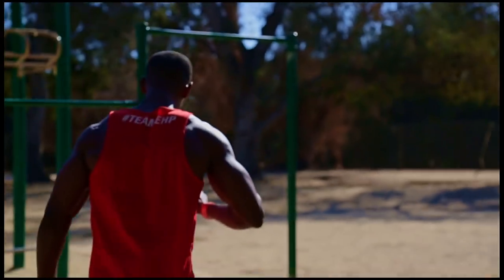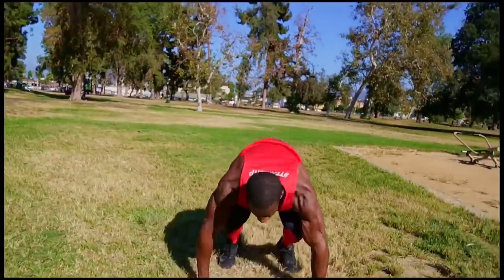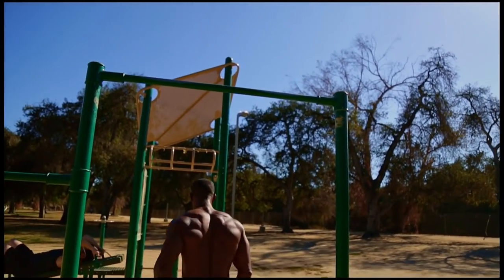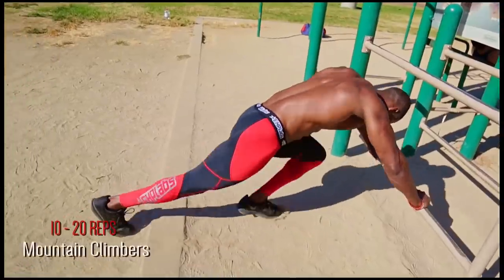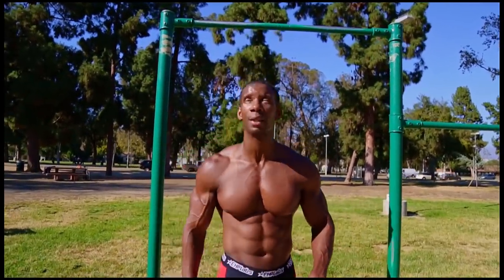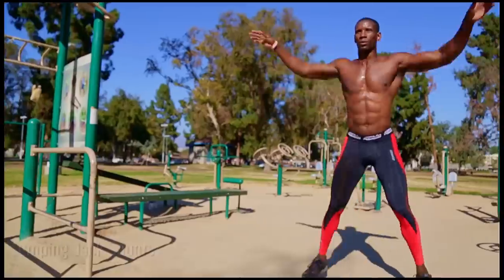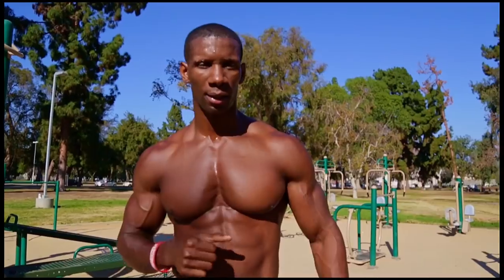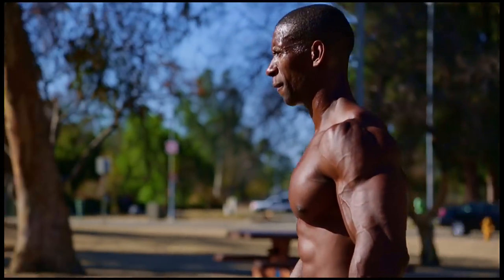In The Gym with Max "The Body" | Park Workout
Join Max Philisaire as he takes you through a full body plyometric and bodyweight park workout!